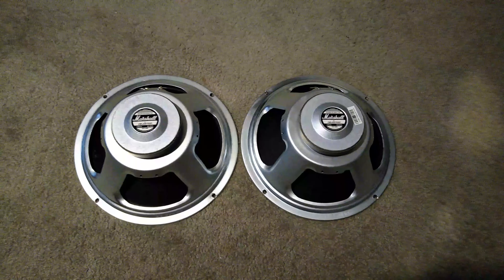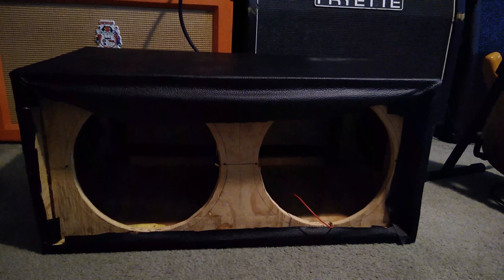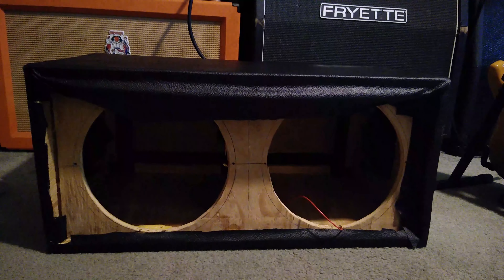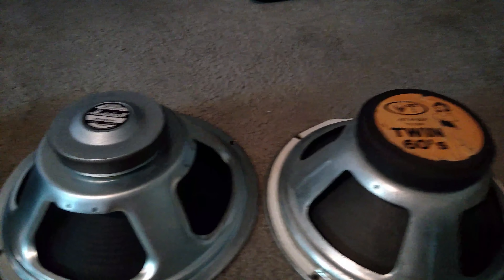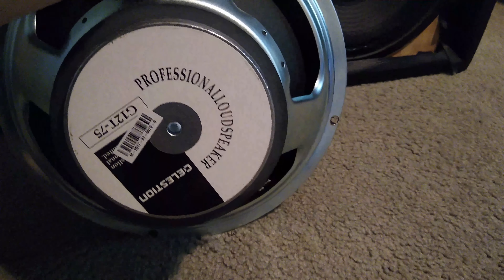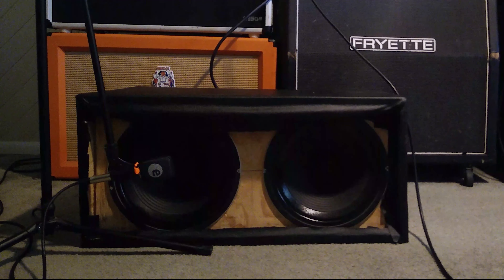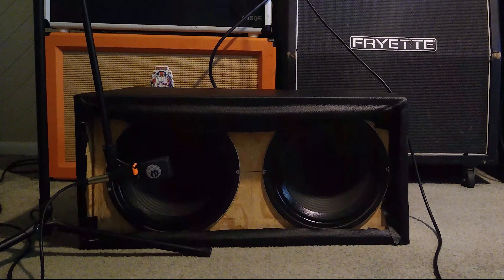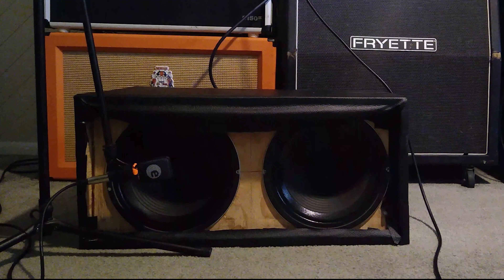Tanner's Favorite Things - Marshall by Celestion G12N-65 Review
In this video, Tanner dives into the Celestion G12N-65, which is a Marshall branded speaker removed from an RMC 2x12 cabinet. This is one of the most common Celestion speakers out there, so let's take a look and see how They stack up against some of the higher-end Celestion guitar speakers.